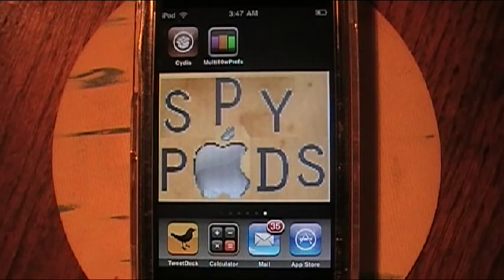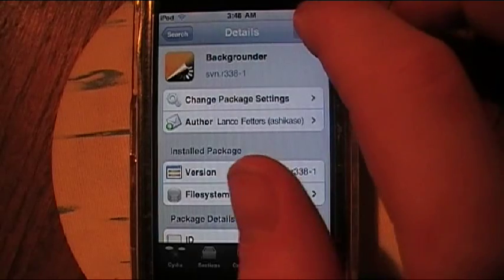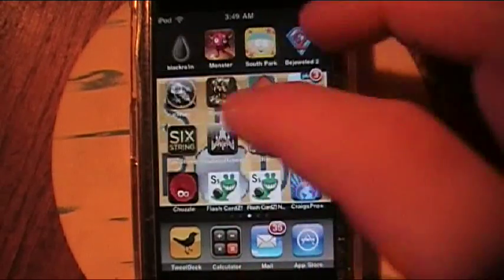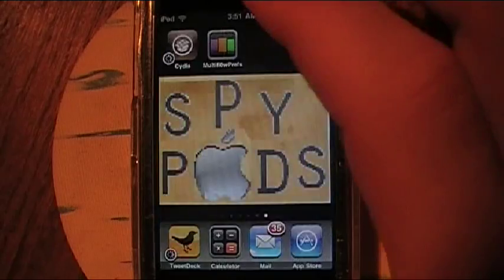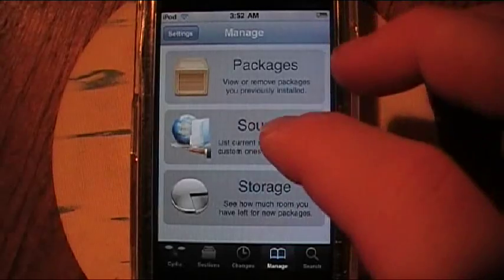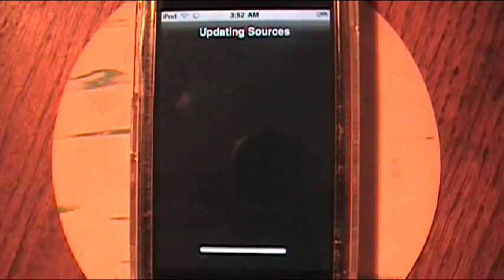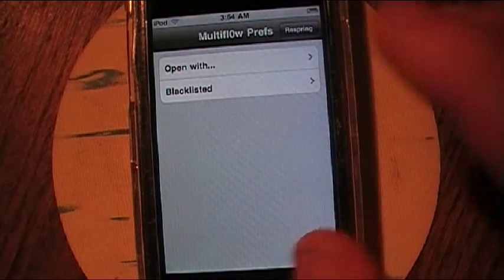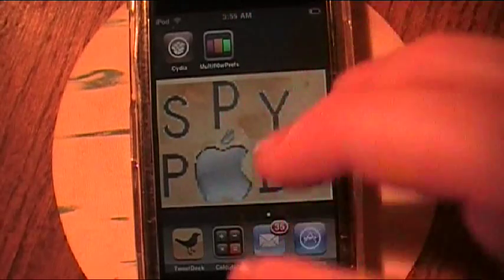How to run multiple apps on iphone or ipod touch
How to run multiple apps of iphone or ipod touch using Backgrounder.
View all running apps seamlessly using multifl0w.

For more updates and news.